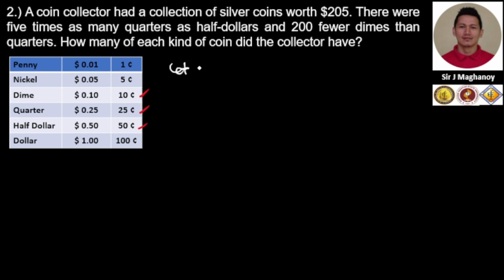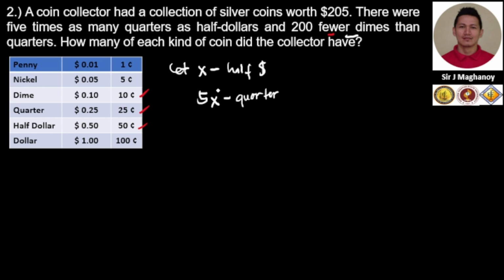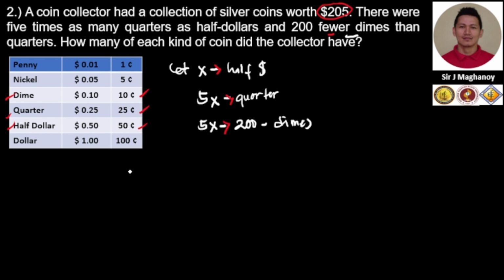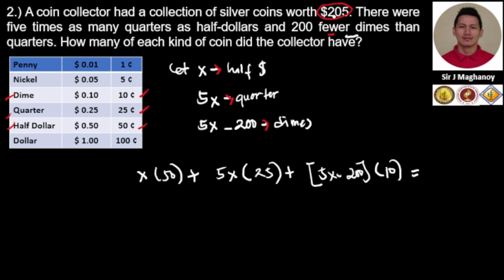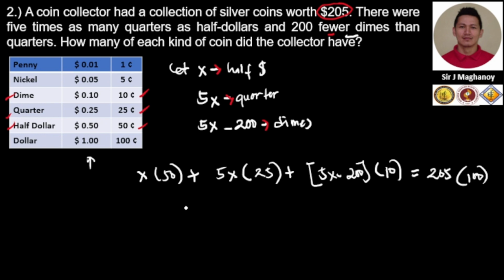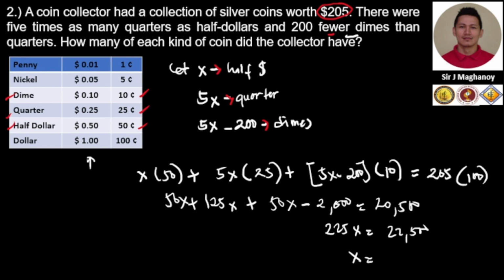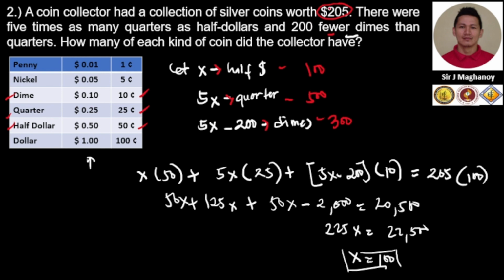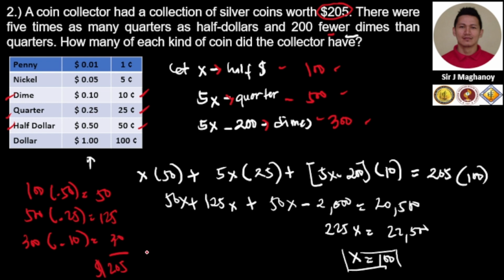Algebra/Word Problems/Coin/Example No. 2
2.) A coin collector had a collection of silver coins worth $205. There were five times as many quarters as half-dollars and 200 fewer dimes than quarters. How many of each kind of coin did the collector have?

Answer: 100 half-dollar; 500 quarters; 300 dimes